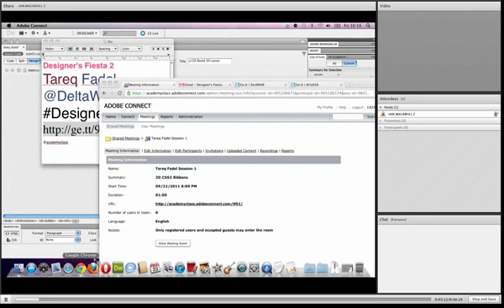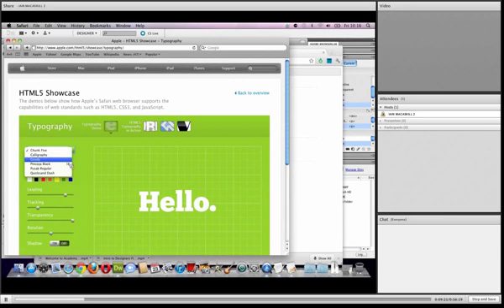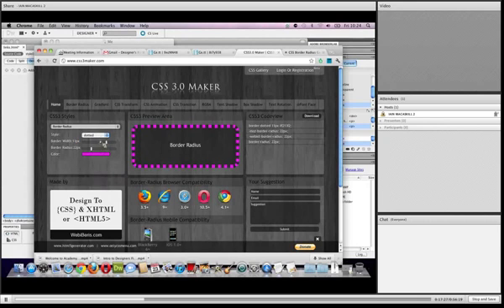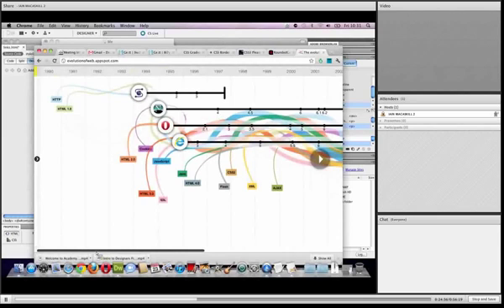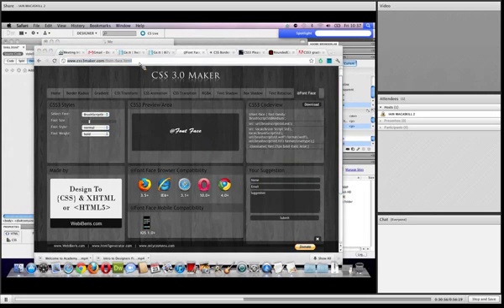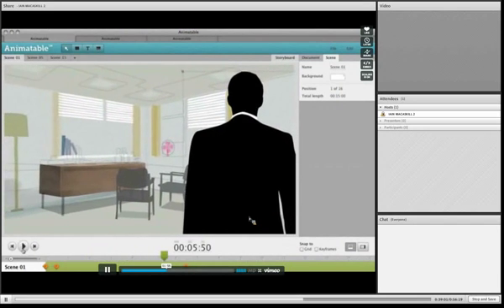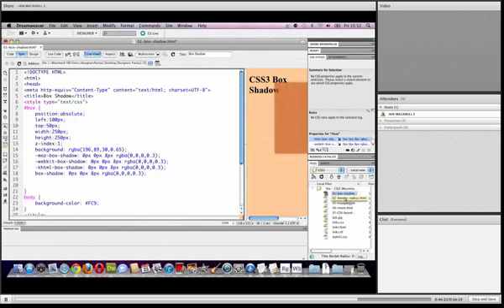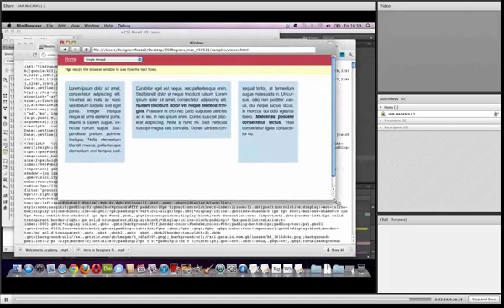Creating 3D ribbons with CSS3 - Designer's Fiesta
An Academy Class screen cast by Tareq Fadel, where he shows how to create 3D ribbons, using CSS3 at our Designers' Fiesta.